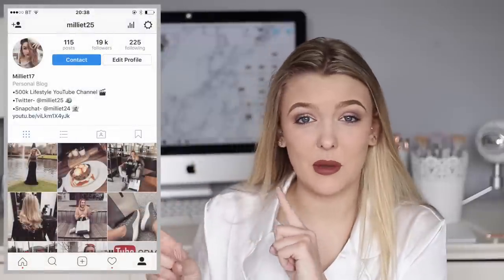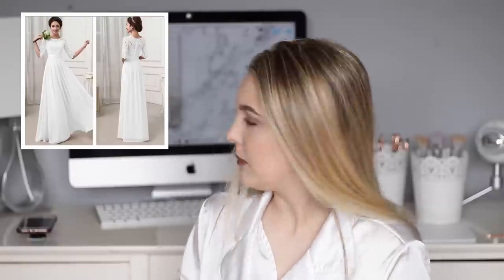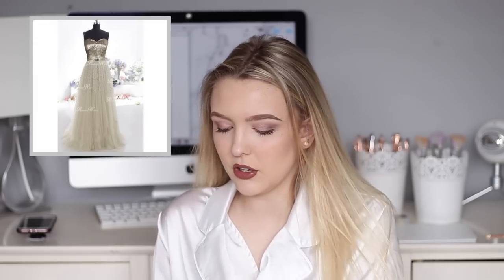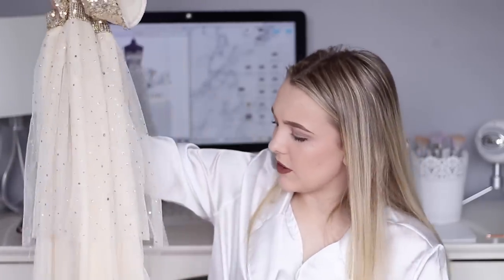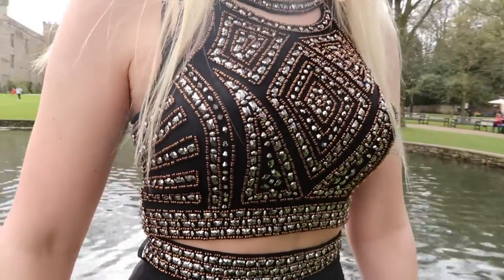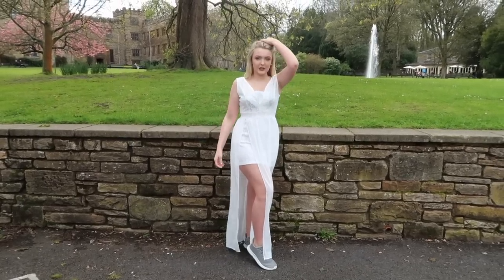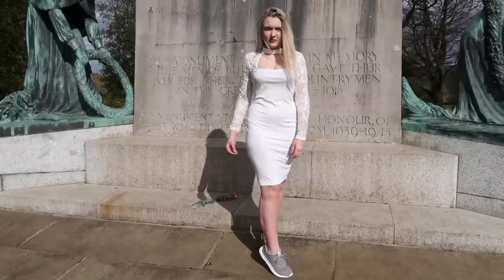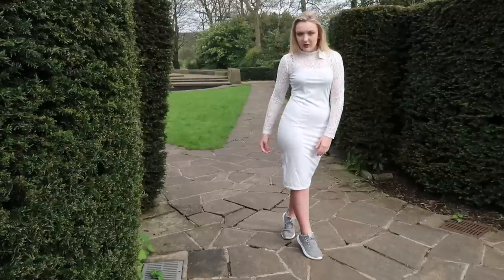Trying On $3 WEDDING Dresses I Bought From Ebay *DISASTER*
Welcome to another Ebay Wedding Dress Testing video! Part 2 to the 'Trying On $3 Prom Dresses I Bought From Ebay! *DISASTER*' video!
Cheap online shopping disaster!

Millie T
ROSSENDALE
BB4 0GR

If you are new to my channel then a huge welcome to you! This channel contains a bit of everything and is pretty fucking random. I'd say it's 50/50 with reaction videos and beauty/lifestyle videos. Whatever takes my interest at a specific time I will upload a video about. So for example I went through a phase of being obsessed with conspiracy theory videos so I filmed one on the Mandela effect. But more importantly- I love reacting to musical.lys and even though they aren't the hardest videos to film, you guys seem to like watching them and I love reacting so it's a win-win.

Lens- Canon 18-55mm & Canon 50mm
Editing software- Imovie 11/FCPX